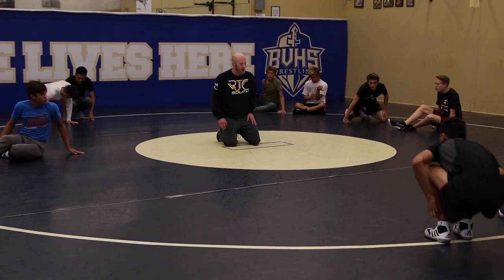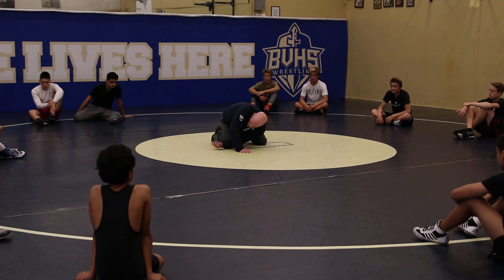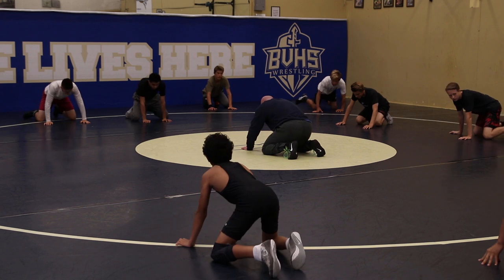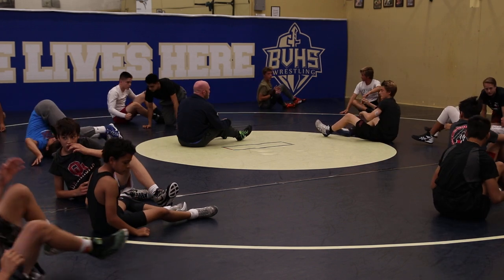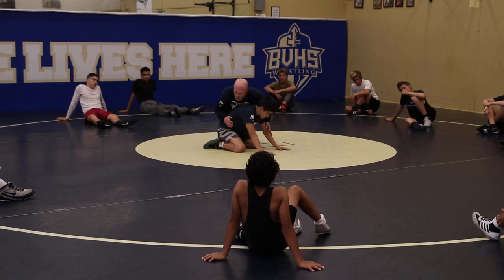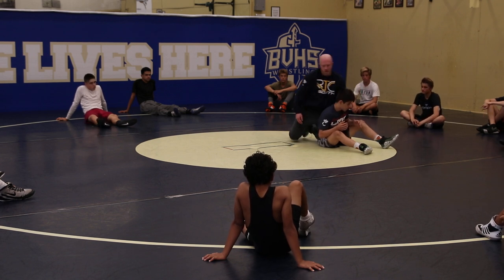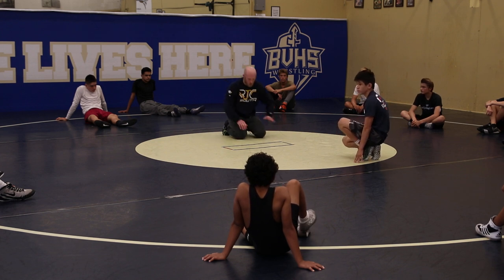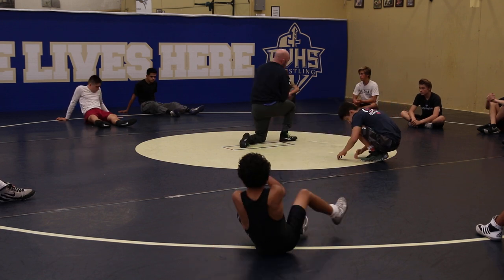Granby Roll Basics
Here is a breakdown of a simple shoulder roll Granby.